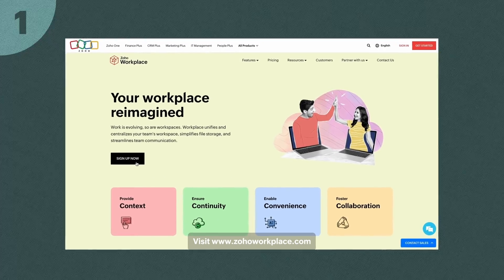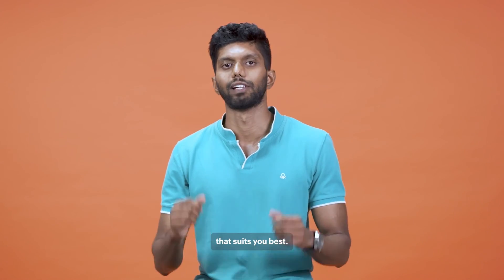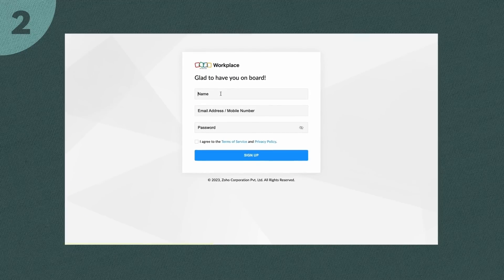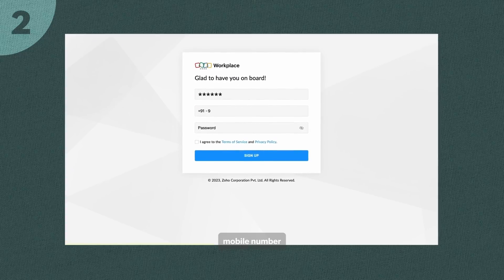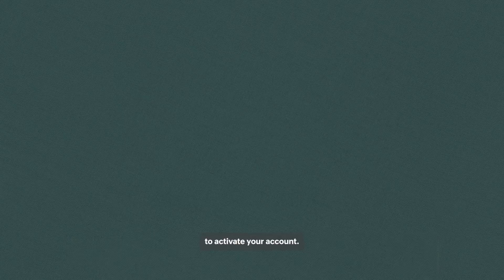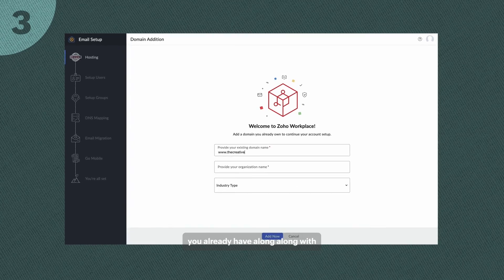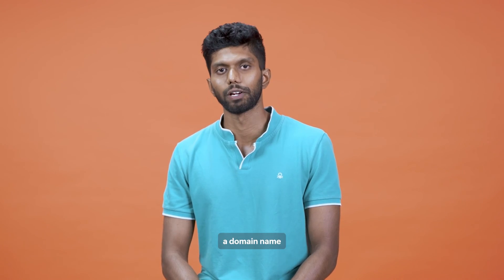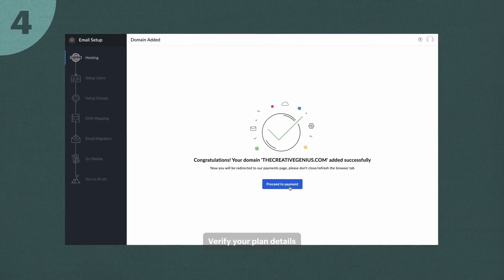5 simple steps to get started with Zoho Workplace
Zoho Workplace makes it easy to create professional email addresses for your team in just 5 steps. Stay organized and make a lasting impression with every email sent.